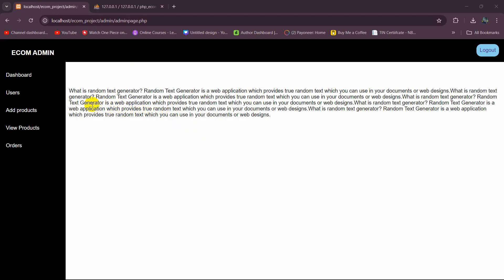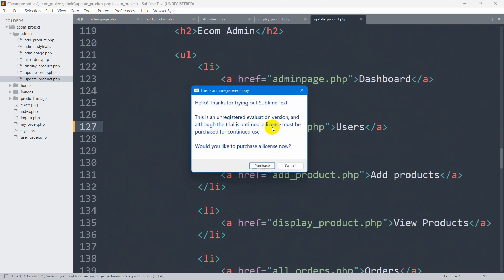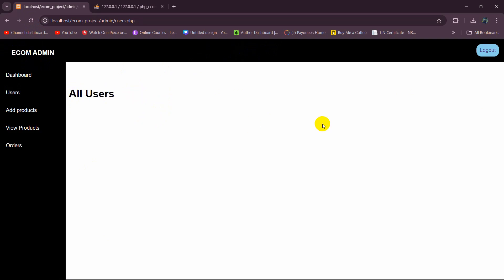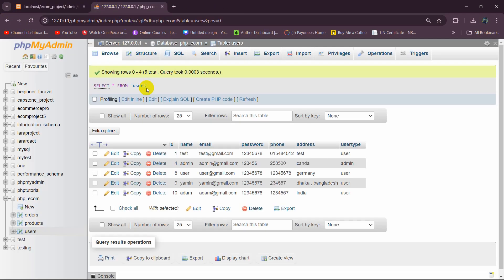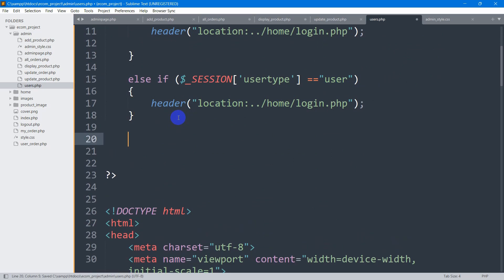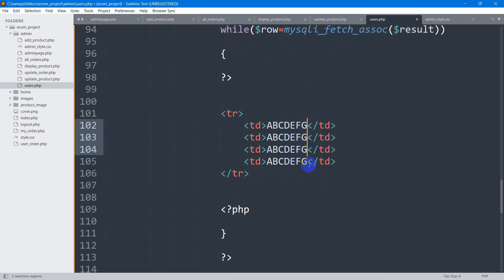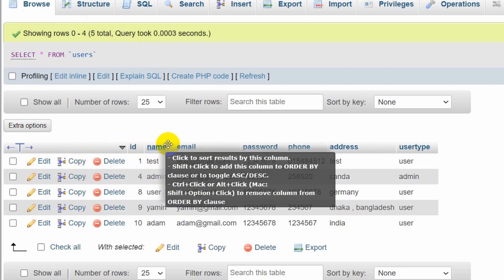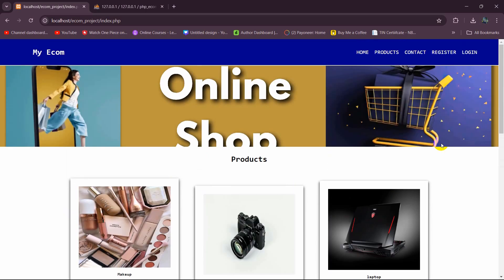How to Show Data from Database in Admin Panel in PHP | PHP E-Commerce Project Tutorial